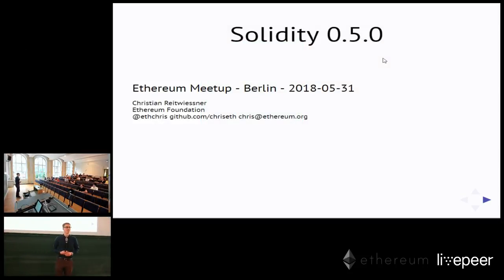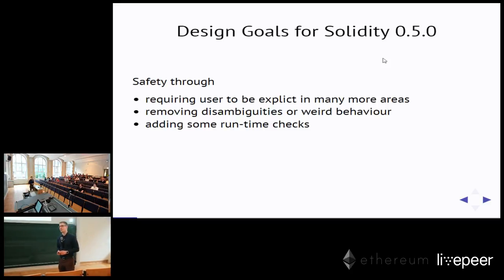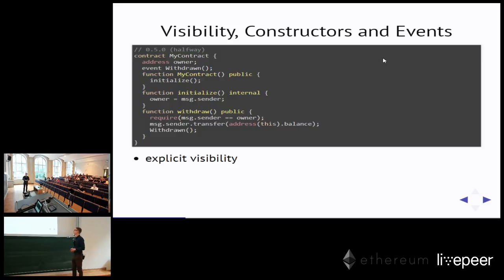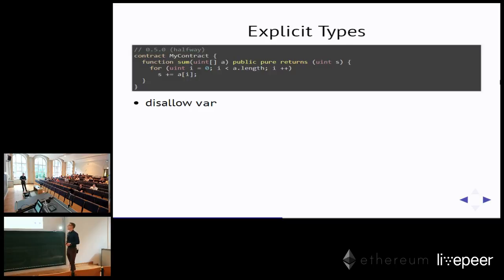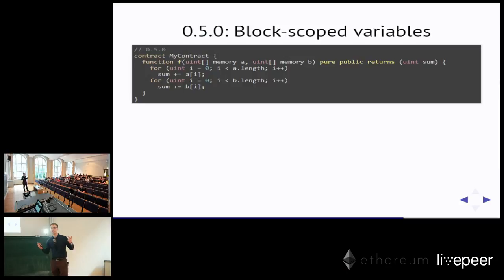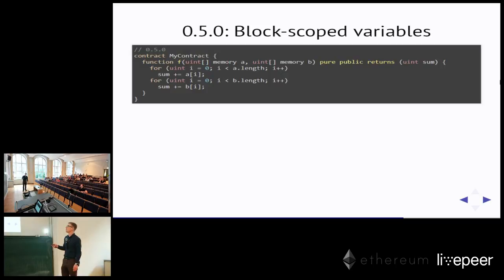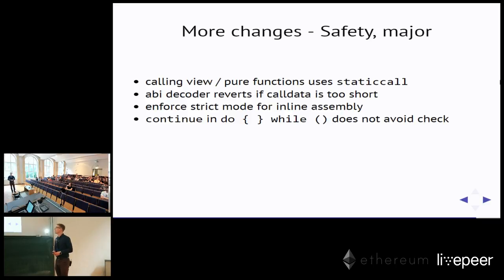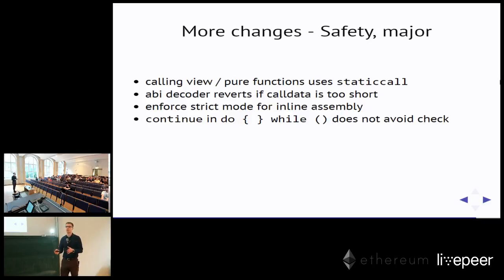New Features of Solidity 0.5.0 - Christian Reitwiessner